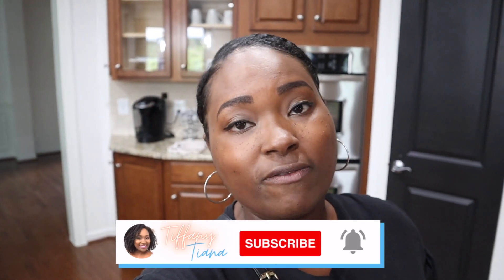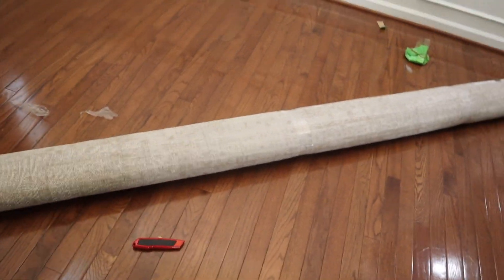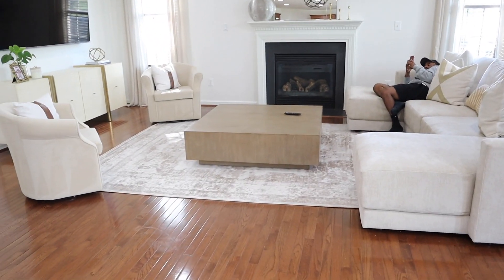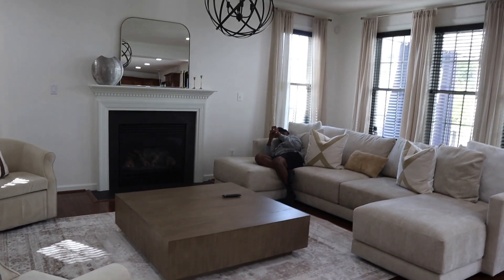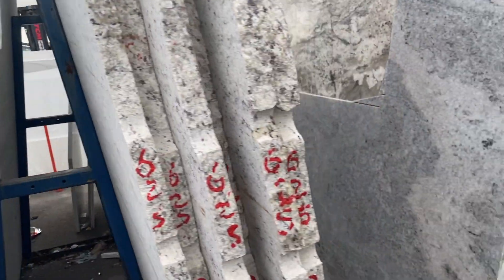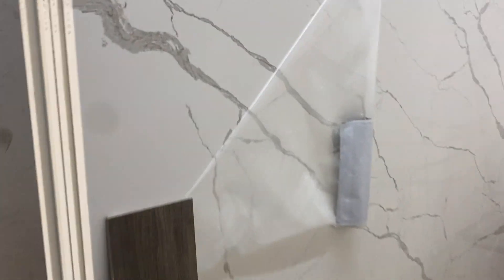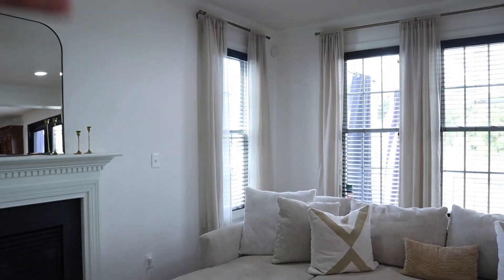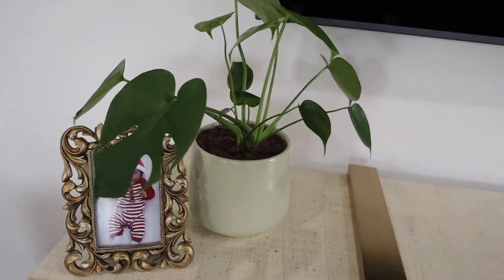HOME UPDATES: Kitchen Remodel & Family Room Update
We are getting started with our kitchen remodel! In this video, I take you along as we select our tile back splash and quartz counter tops. I also finally found a rug for the family room!